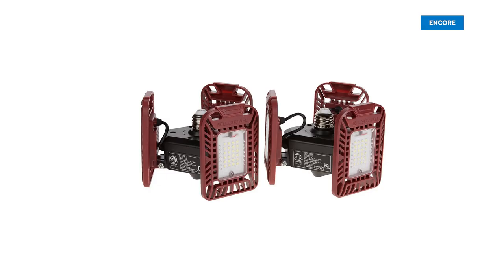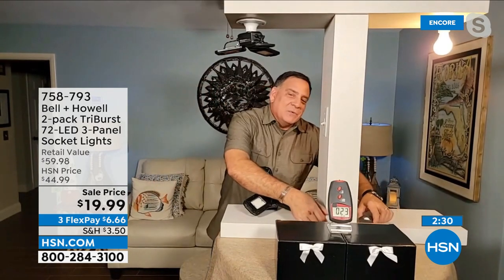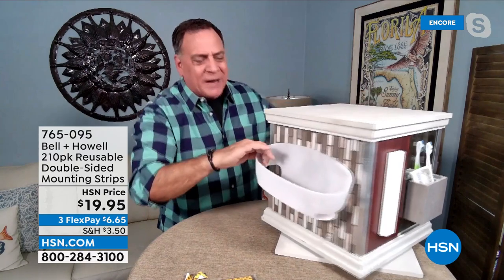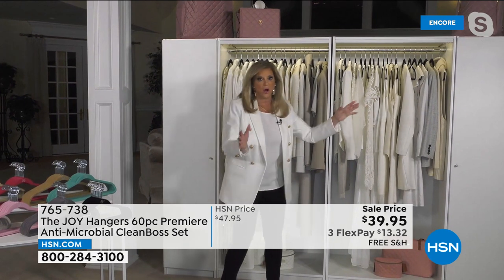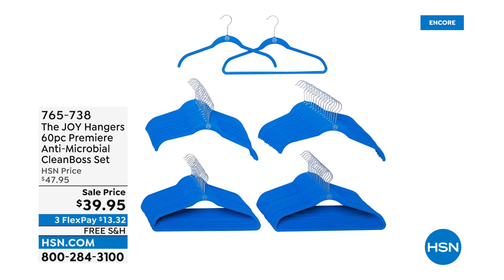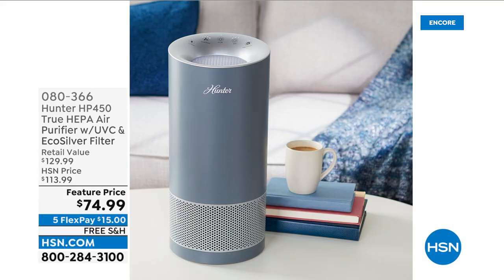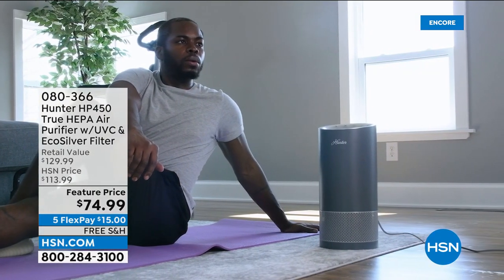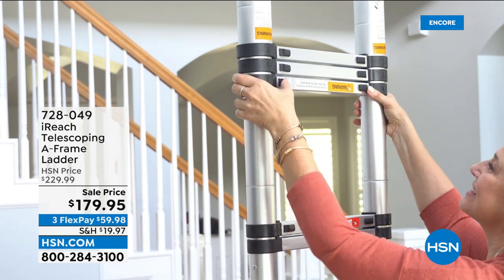HSN | Discover Home Deals 03.25.2022 - 04 AM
Freshen up your space for the coming season with sunny deals for your home.